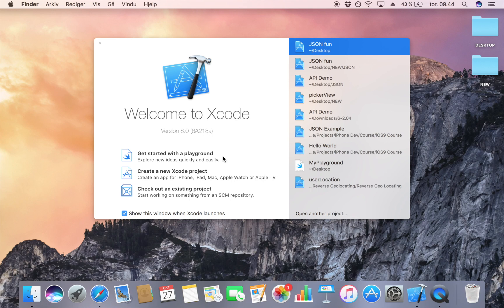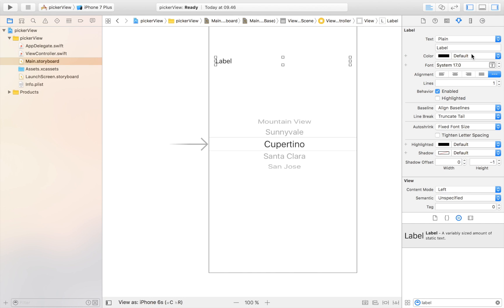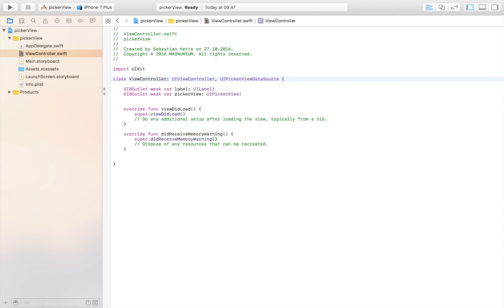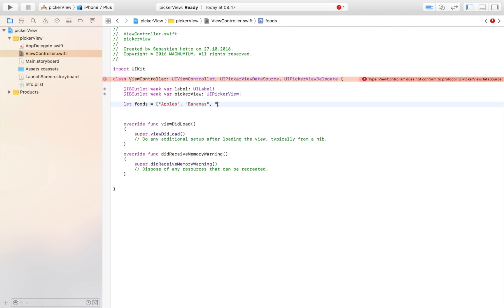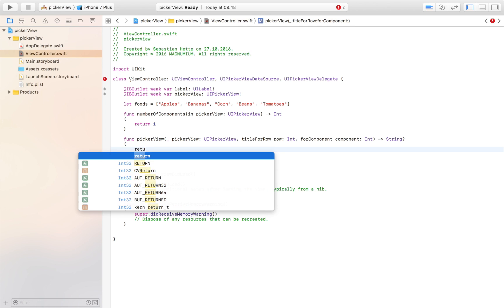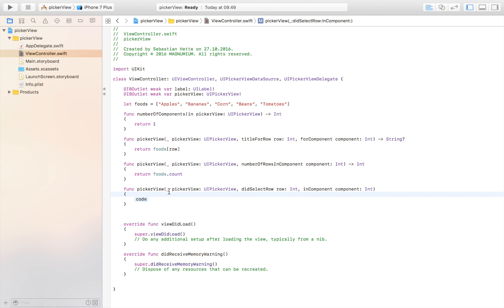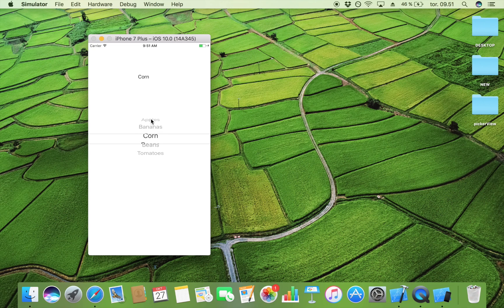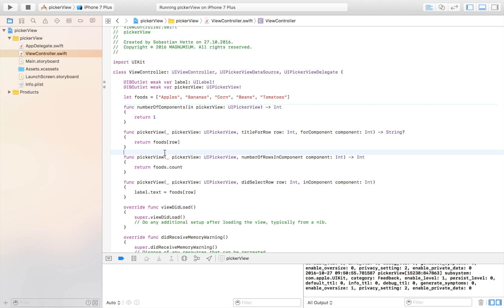How To Use A Picker View In Xcode 8 (Swift 3.0)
In this video, I show you how to use a picker view in Xcode 8 (Swift 3.0).